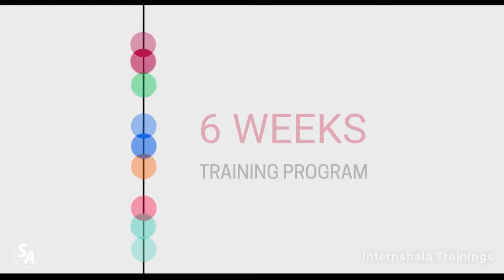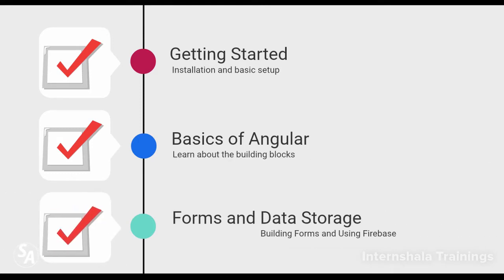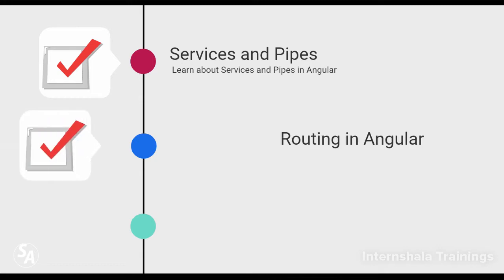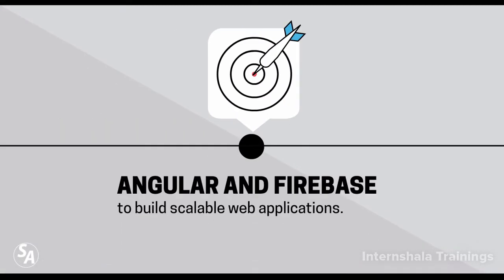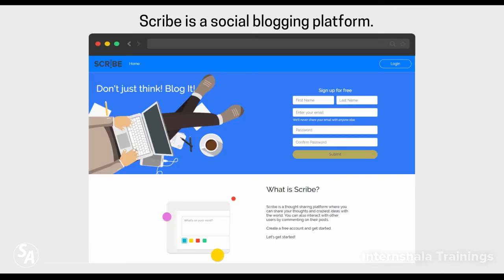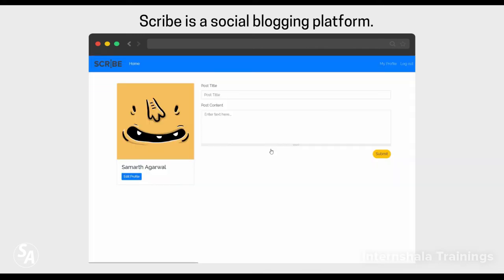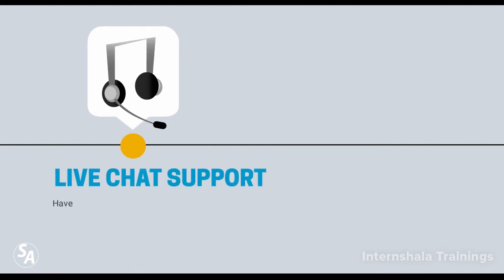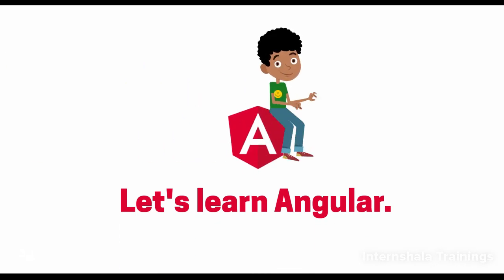Launching Angular Training on Internshala Trainings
The Angular Training by Internshala is a 6-week online training program. In this training, you will learn the basics of Angular framework, building components directives in Angular, store data using forms and Firebase, services, pipes and routing in Angular.

At the end of this training, you will develop a social blogging platform and learn how to store data using a cloud backend. Familiarity with basics of HTML, CSS and JavaScipt and concepts of Object Oriented Programming are a pre-requisite for this training. For a great hands-on learning experience, this training program is packed with assignments, assessment tests, and exercises. For doubt clearing, you would get 1-hour live chat support with the trainer every day. You can also use the Q&A forum during the training.